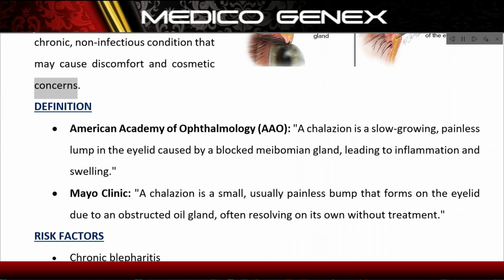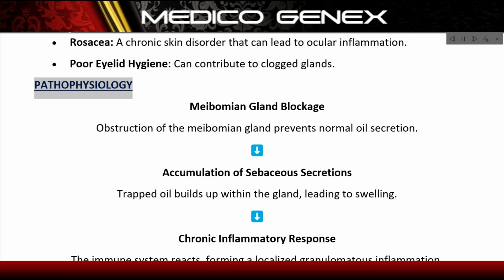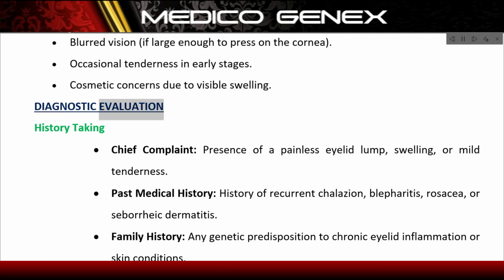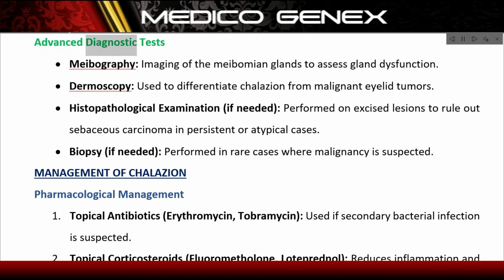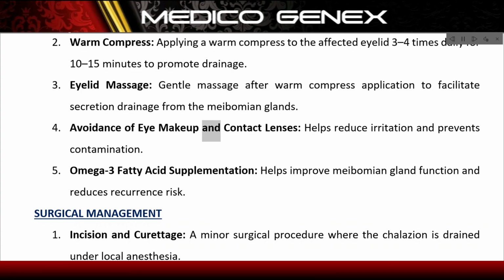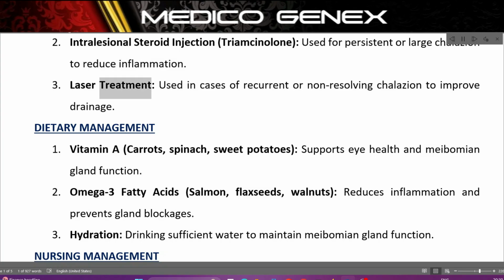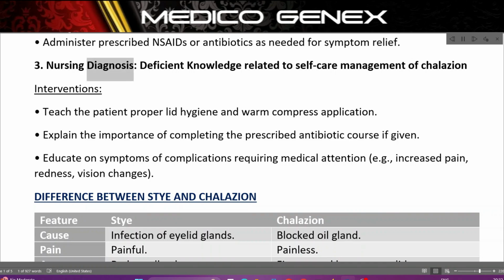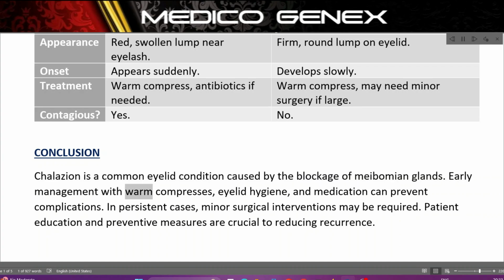Chalazion | Causes | Sign & Symptoms | Diagnosis | Treatment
Hello everyone,

About Video:
Chalazion is a common eyelid condition caused by the blockage of meibomian glands. Early management with warm compresses, eyelid hygiene, and medication can prevent complications. In persistent cases, minor surgical interventions may be required. Patient education and preventive measures are crucial to reducing recurrence.